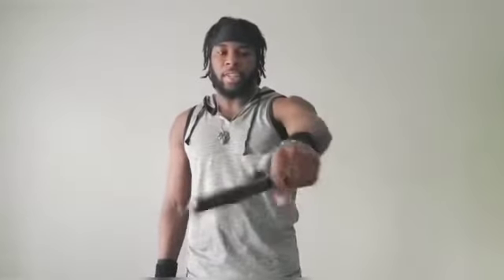How To Use Nunchucks